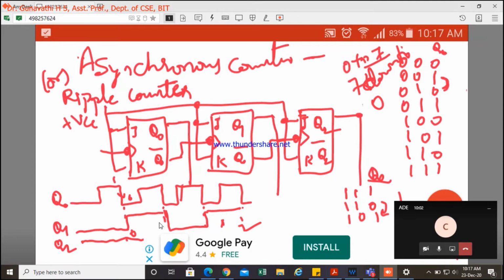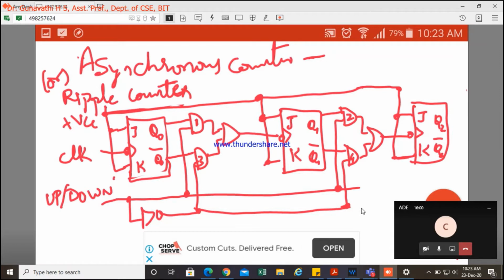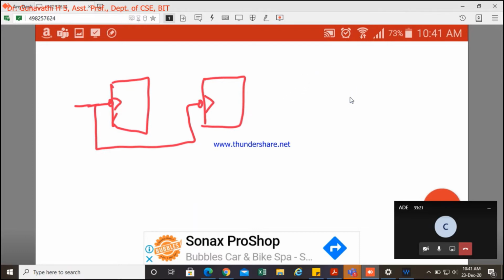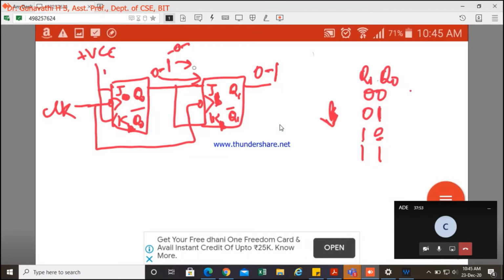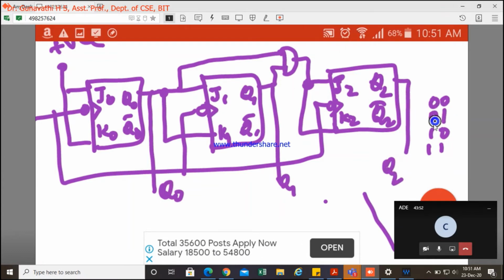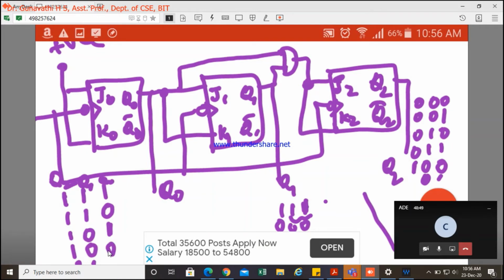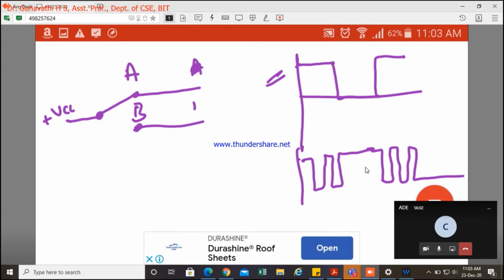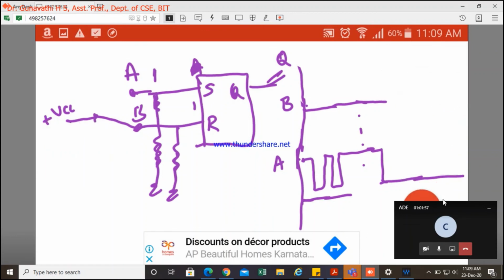ADE: Module 5: Asynchronous counter part2/2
Analog and Digital Electronics 18CS33: Module 5: Asynchronous counter part2/2
Bangalore Institute of Technolo|